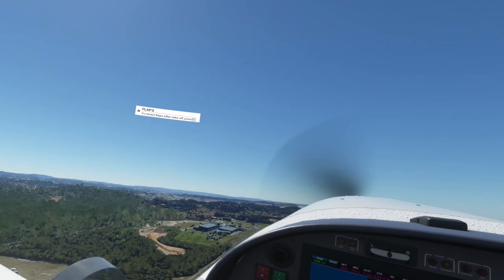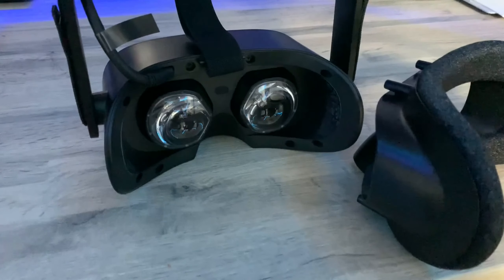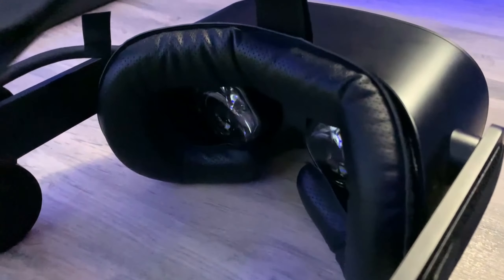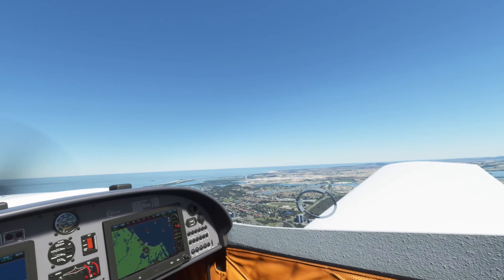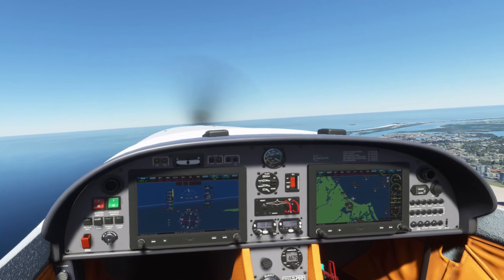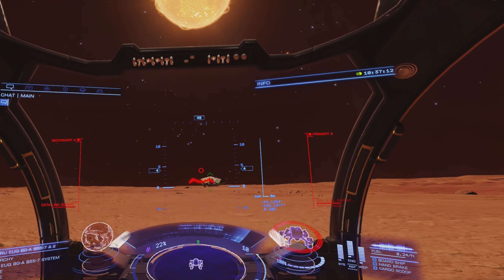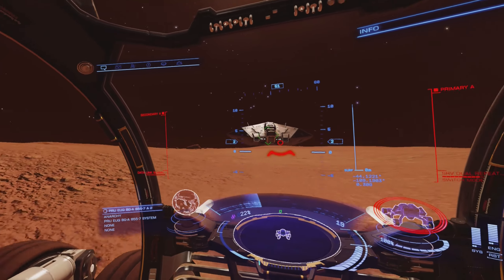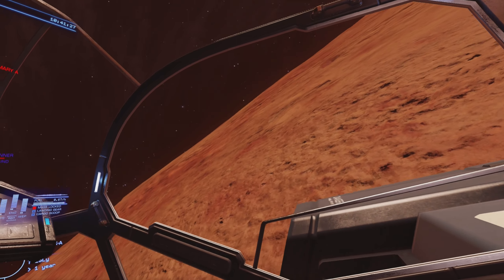Reverb G2 FRANKEN-FOV Field-of-View Mod Impressions!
In this video I talk about my general impressions of the Franken-FOV field of view mod for the HP Reverb G2. It's a very simple mod to try out but your mileage may vary depending on a number of factors. I go through my opinions and the advantages/disadvatages of using this method to increse the field of view and sweet spot of the Reverb G2.

MY PC:
32Gb DDR 4 3600MHz RAM
1TB Sabrant Rocket M.2 SSD

SOCIAL LINKS